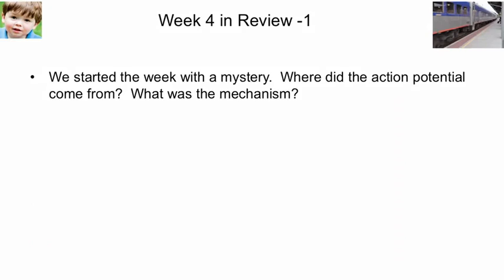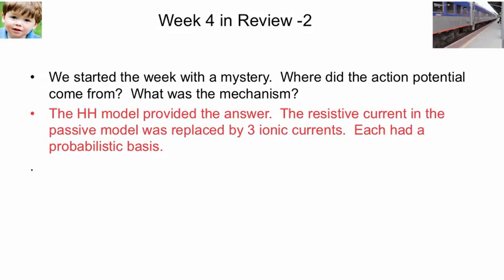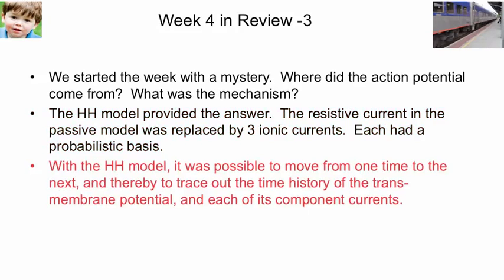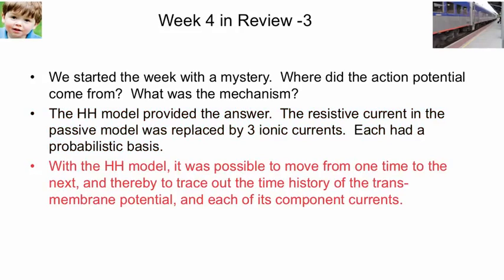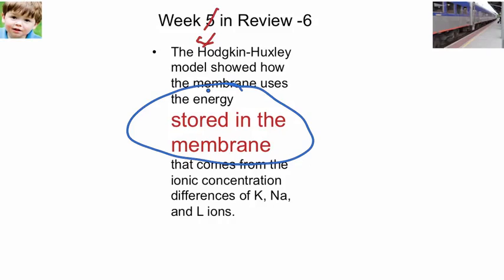4 12 12 Week 4 conclusions 556